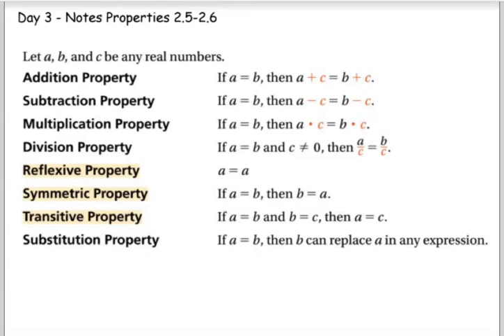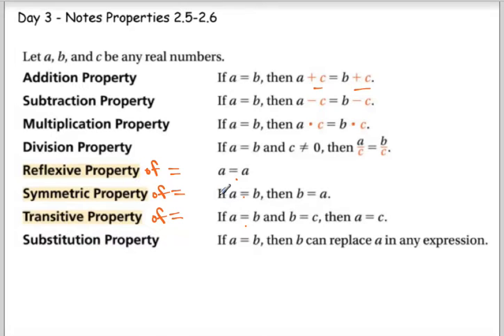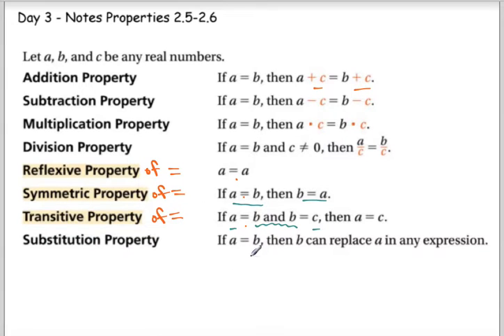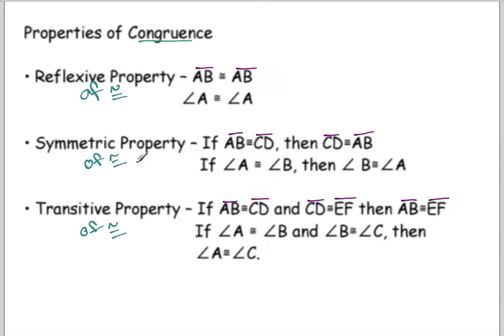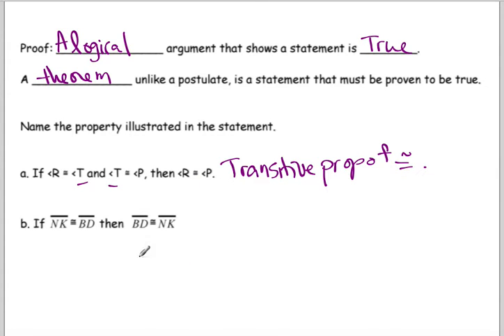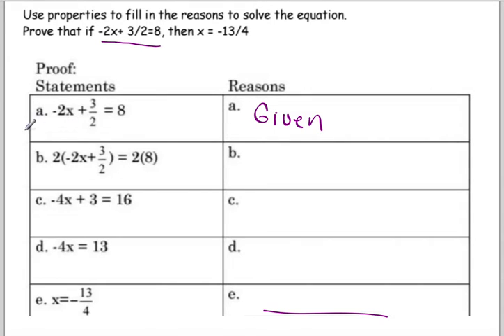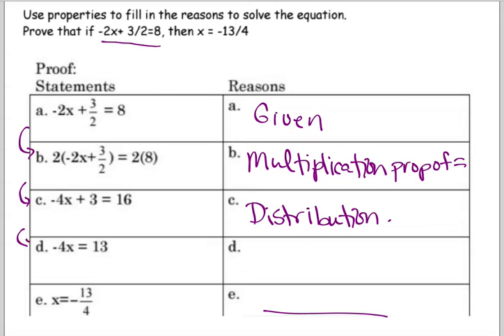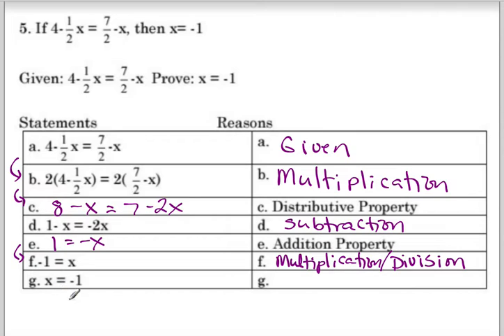Properties of equality and congruence